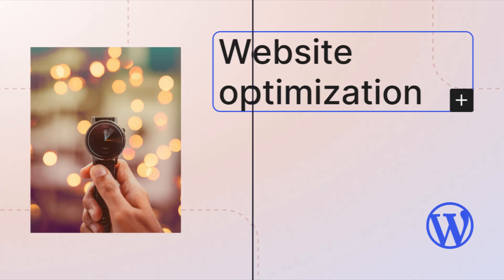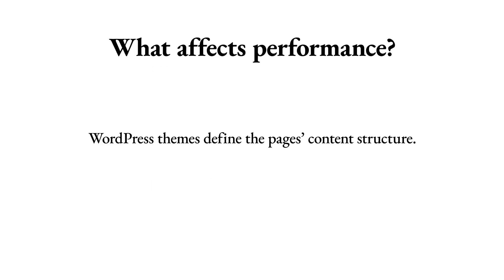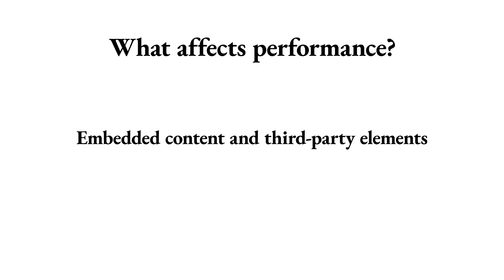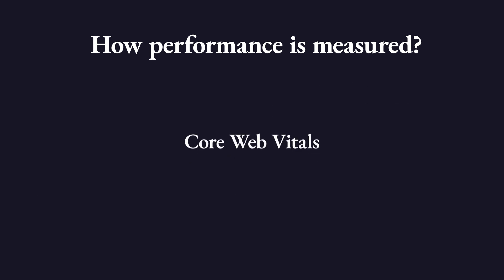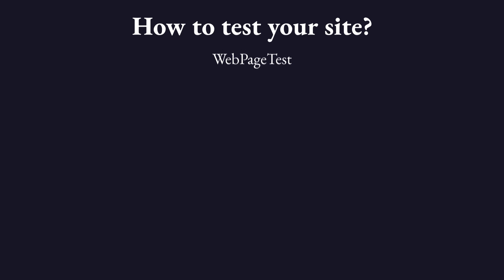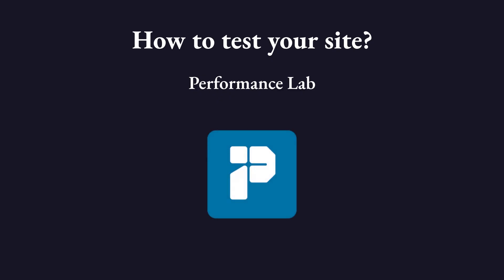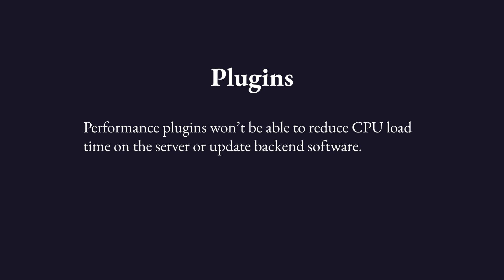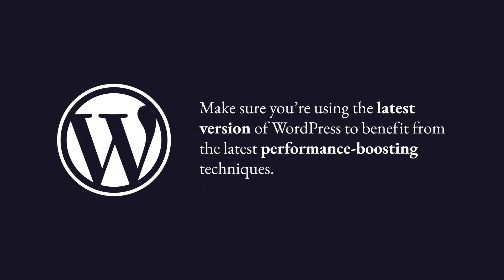Website optimization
This lesson covers website optimization, focusing on improving site speed to enhance user experience. It discusses factors affecting performance, including software, themes, plugins, and third-party elements. It explains measuring performance with tools like PageSpeed Insights and WebPageTest, emphasizing Google's Core Web Vitals. Additionally, it highlights the importance of good hosting and recommends performance-enhancing WordPress plugins like W3 Total Cache, WP-Optimize, etc.

00:00 Introduction
00:46 What affects performance
2:45  How performance is measured
4:04 How to test your site
5:58 The importance of hosting
6:56 Plugins

Script: Ronny Shani
Narrator: Wes Theron
Video editor: Ervan Yuffrizal